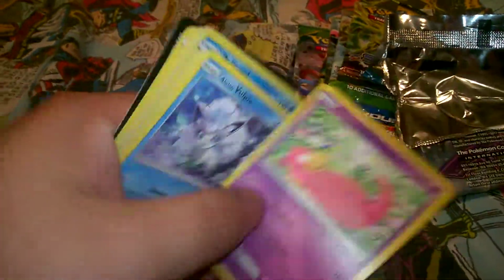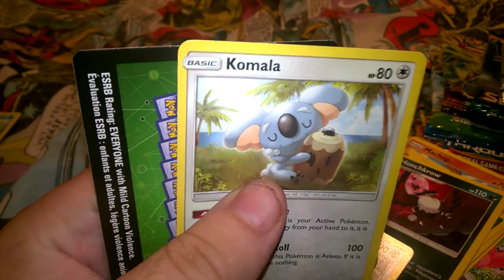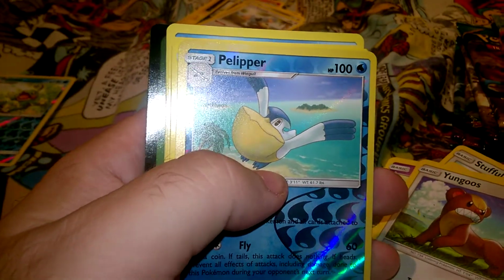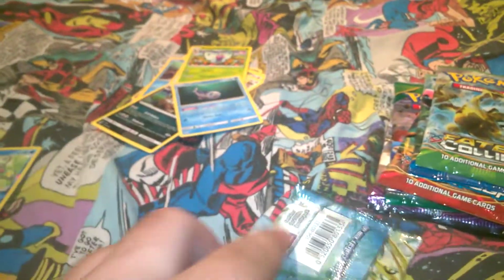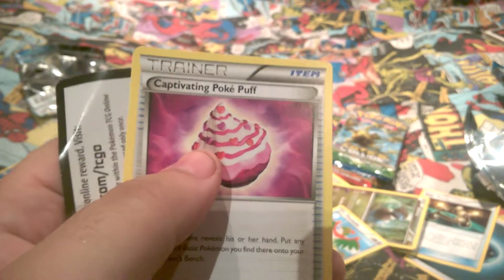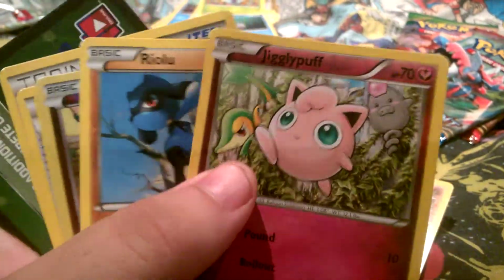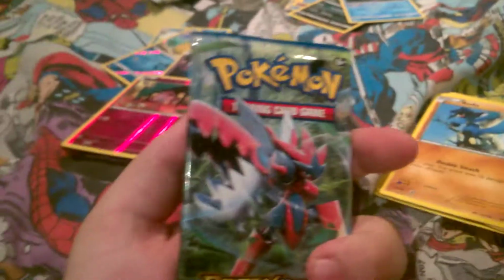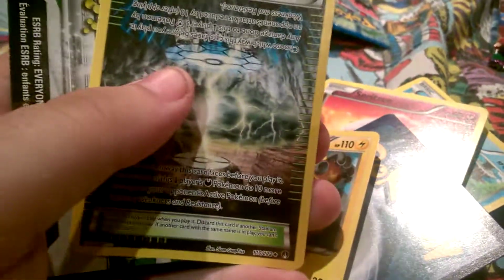Pokemon TCG pack opening #2 (Shiny pokemon)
this is my second pokemon tgc pack opening
Which i get my first Shiny (blue Bisharp)